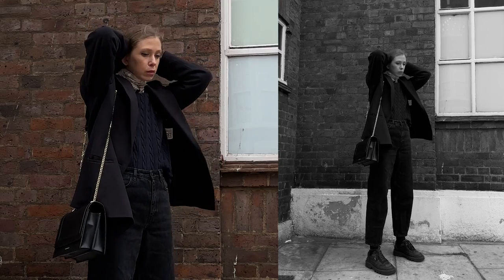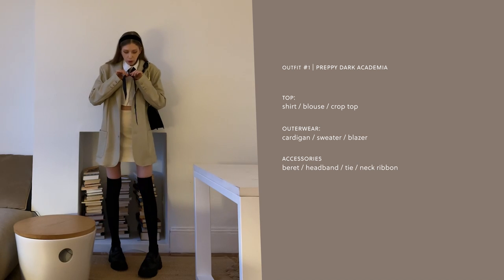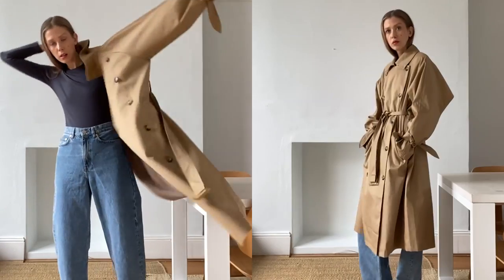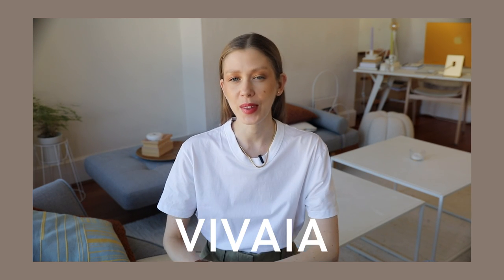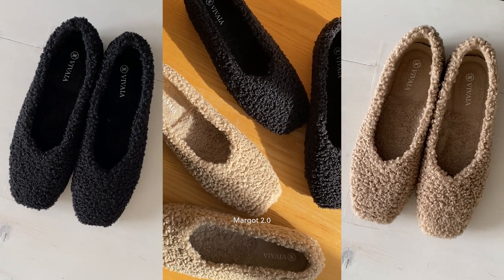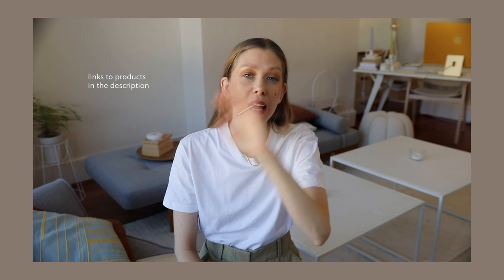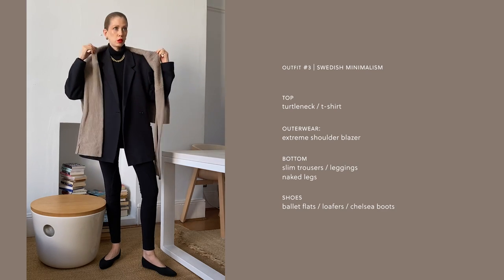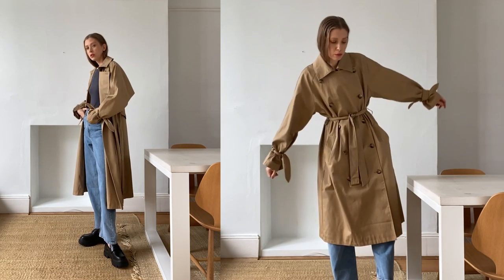I only wear 4 outfits – on repeat. (ideas when you 'have nothing to wear')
Now it is time to talk winter fashion. Yes it is that time of year again. We don’t all love the cold, but this is a great reason to start layering up for winter, and dusting off your favourite items and go all in for style. I use pieces year after year after year, and I invest in items that are timeless and that I’ve used for ages. I will leave some links here in the description for my favourite pieces so that you can have a look to see if there’s anything you like.

What I wear:
Outerwear:

I talk about:
- great winter pieces
- dark academia style
- winter fashion
- my favourite knitwear
- my new favourite jeans
- the best jacket
- swedish minimalism
- scandinavian style
- my favourite jacket
- 90s fashion
- 90s streetwear
- the best classic winter fashion
- light academia